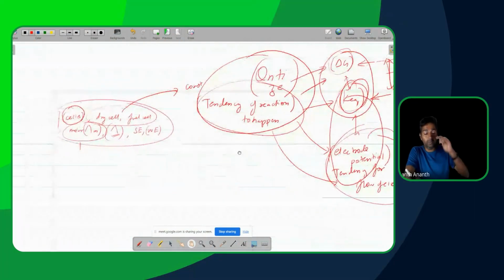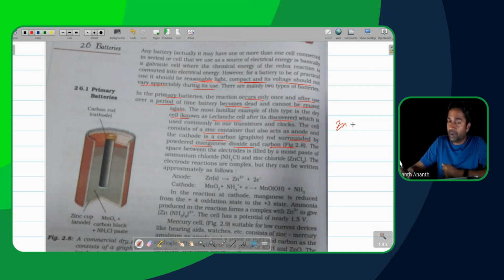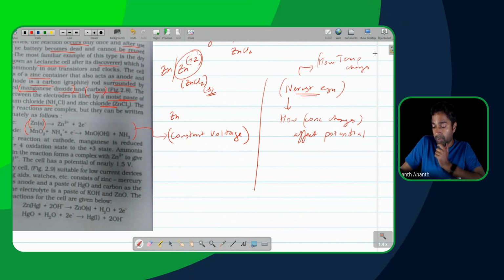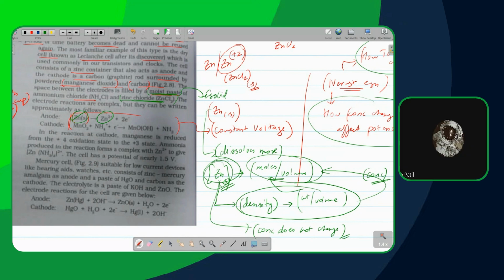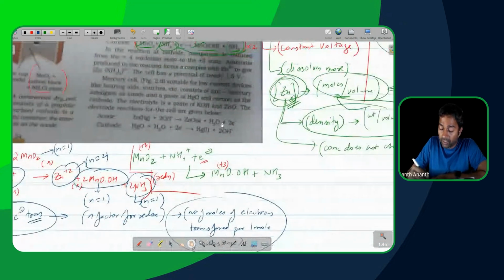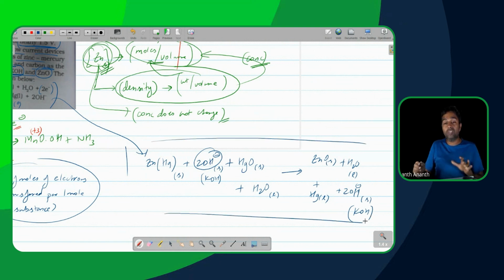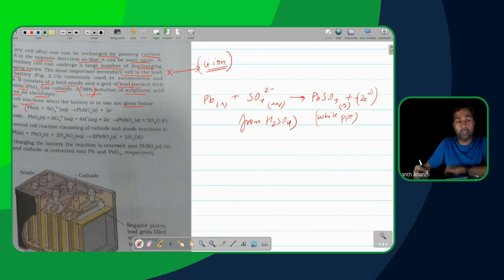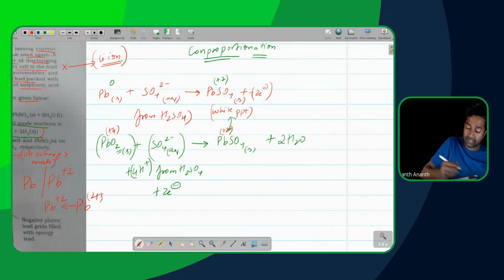Which Secondary Battery Rules Today’s World?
🔋 Which Secondary Battery Rules Today’s World? | The Power Behind Modern Tech

From smartphones and laptops to electric vehicles and renewable energy storage — one battery type dominates them all: the lithium-ion battery.

But why has it become the global standard? What makes it better than older batteries like lead-acid or nickel-cadmium? And what does the future of battery tech look like?

In this video, we uncover:
✅ What are secondary (rechargeable) batteries
✅ Why lithium-ion batteries are leading today’s world
✅ Key advantages and limitations of Li-ion cells
✅ Real-world applications: EVs, mobiles, power banks & more
✅ A quick look at future contenders (solid-state, sodium-ion, etc.)

📱 Perfect for students, tech enthusiasts, and anyone curious about the hidden energy powering modern life.